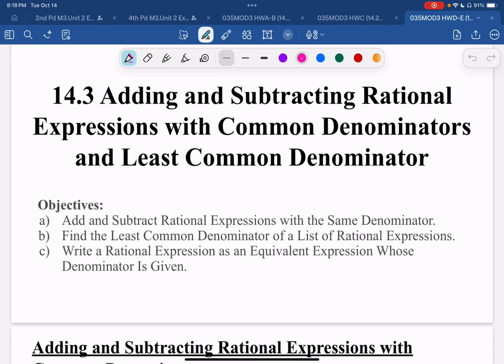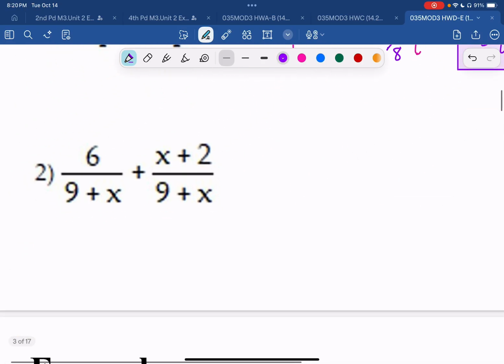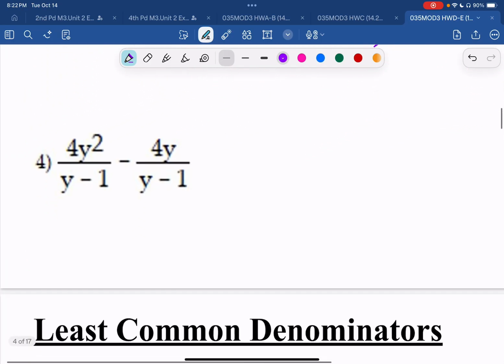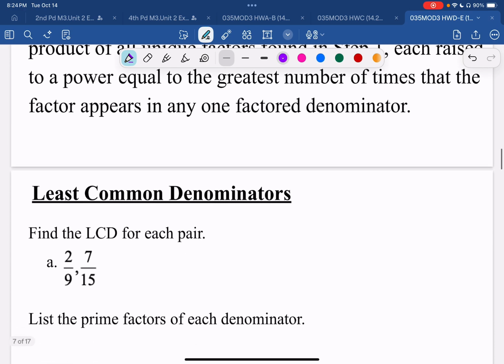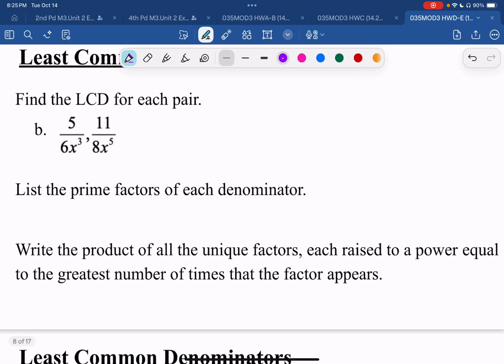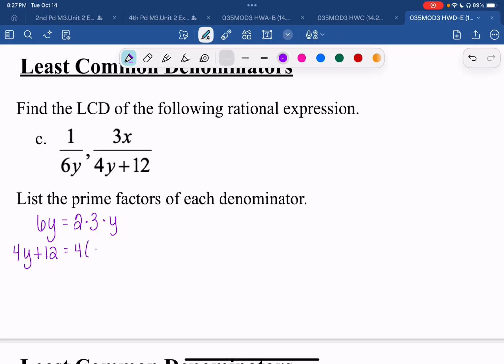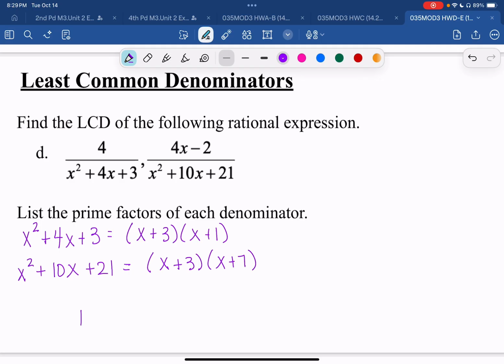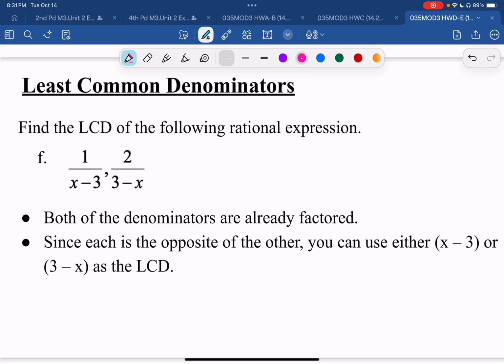MAT035 MOD3 D - Adding & Subtracting Rational Expressions with Like Denominators and Finding an LCD